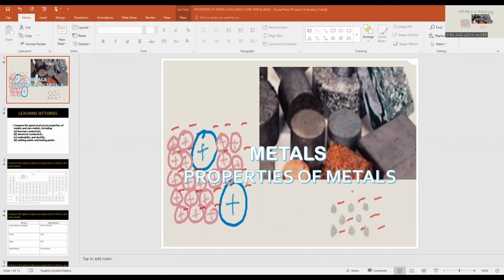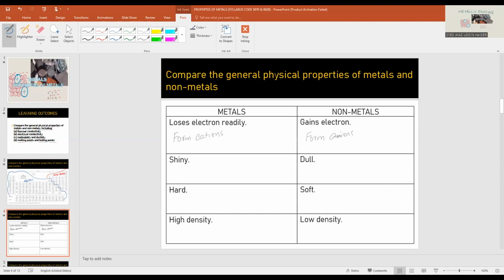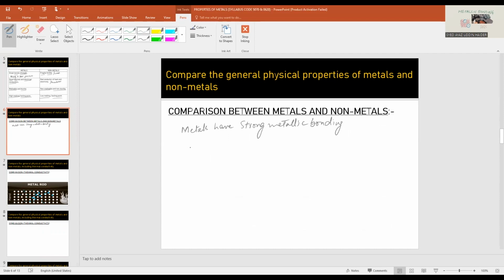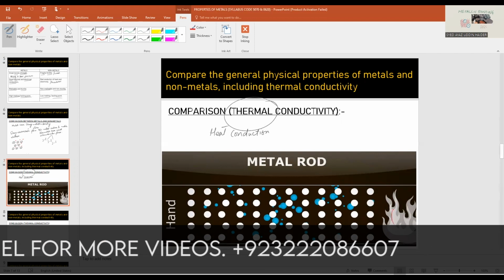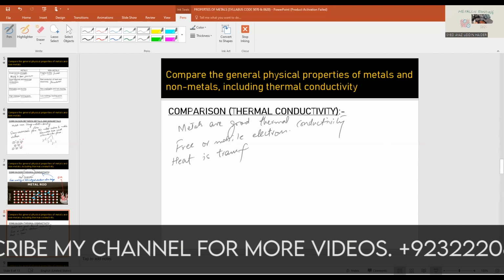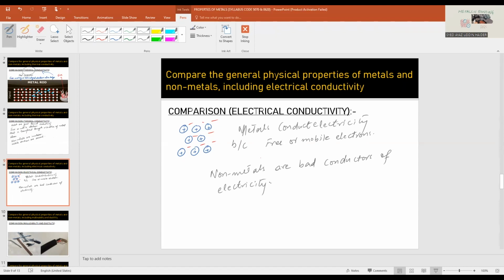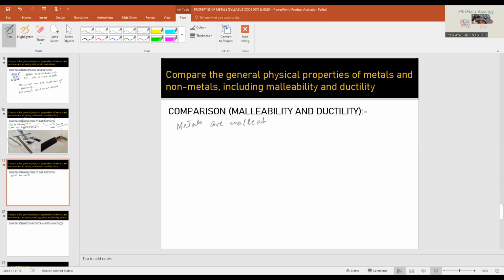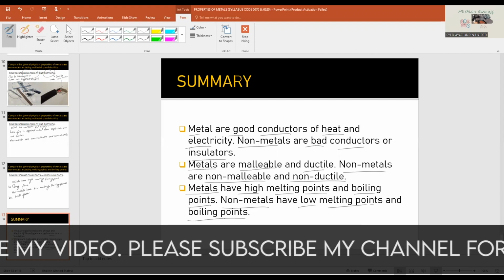PROPERTIES OF METALS VIDEO (SYLLABUS CODE 5070 & 0620) Chemical bonding